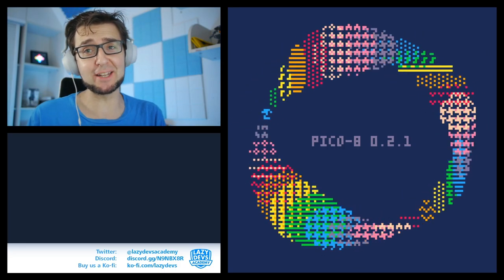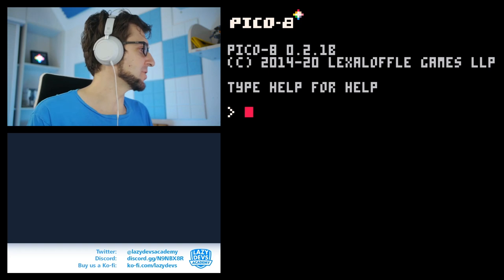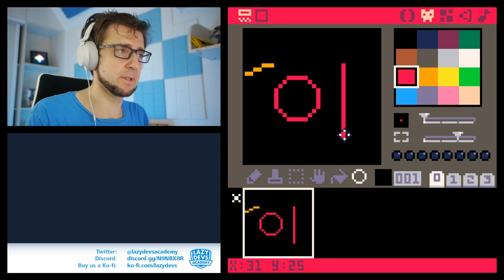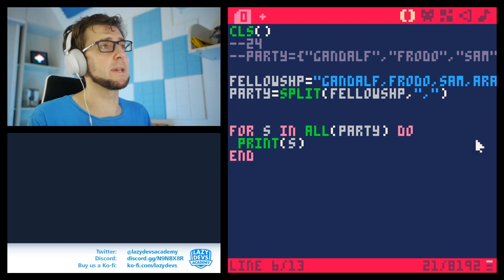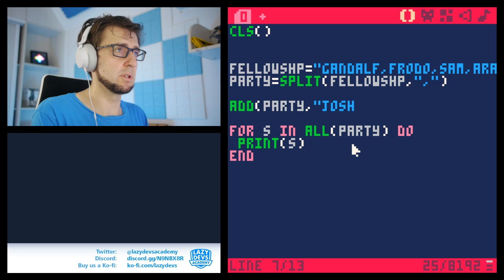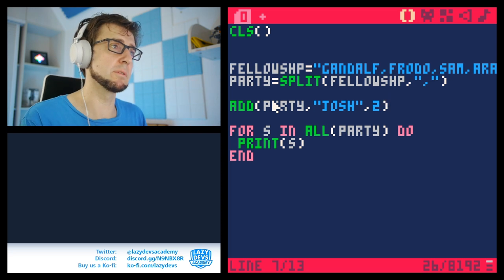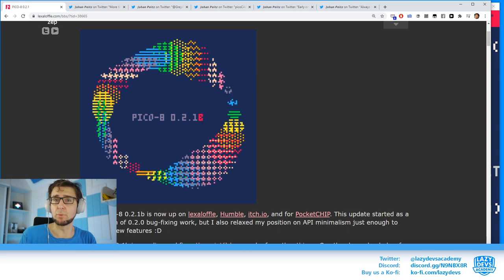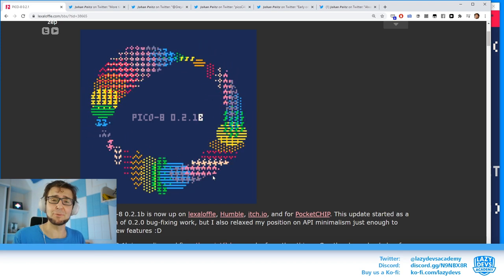PICO-8 0.2.1 | RELEASE OVERVIEW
We will be looking at the newest release of the Fantasy Console PICO-8.